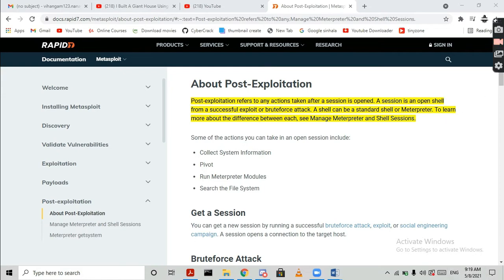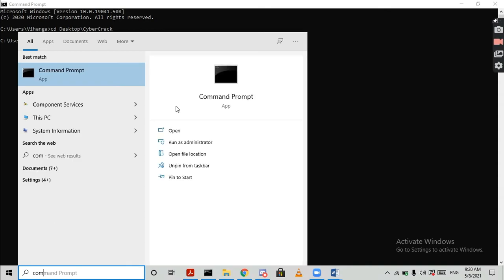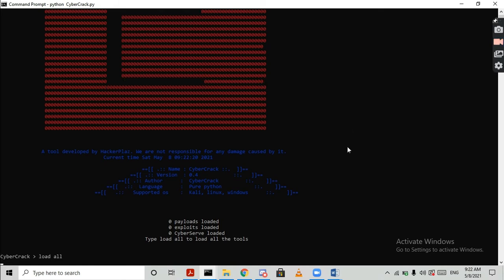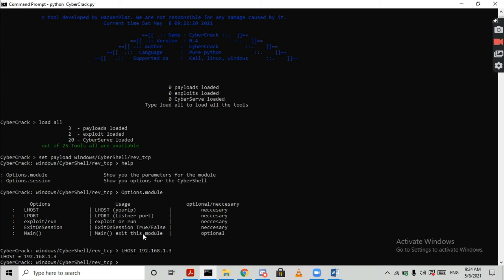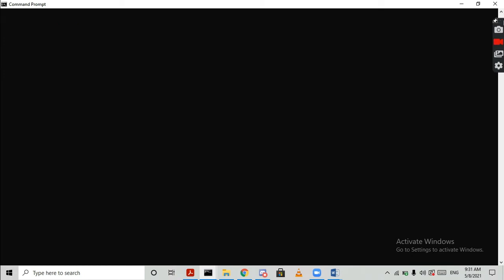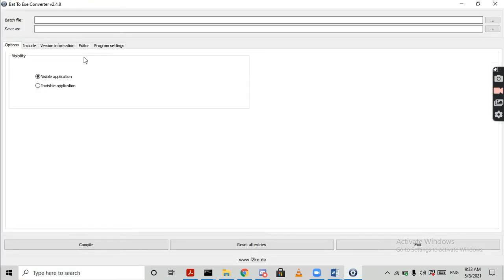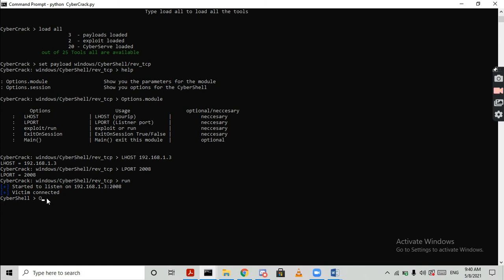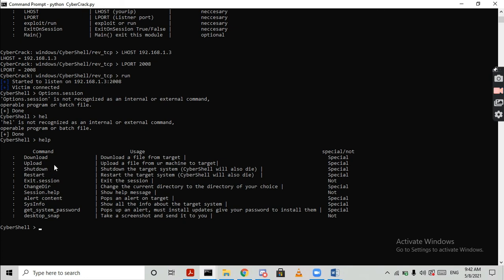Post exploitation: Hacking a computer easily